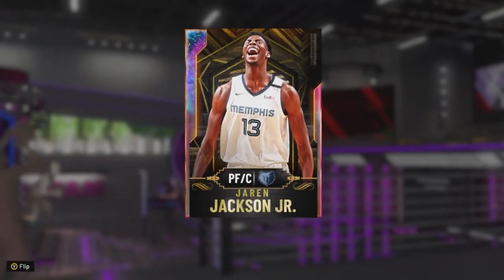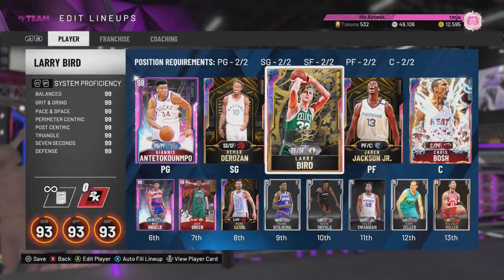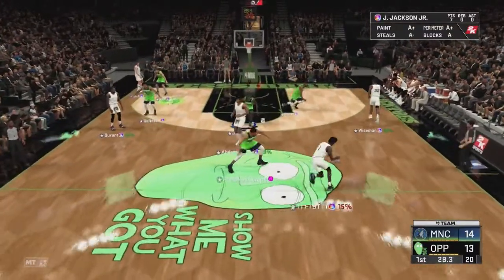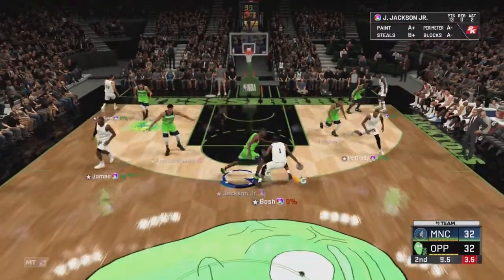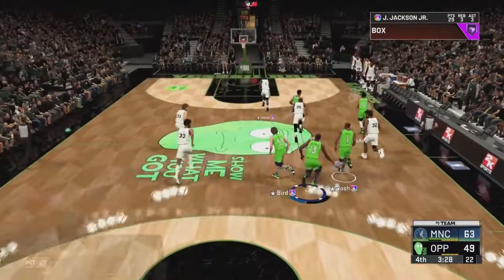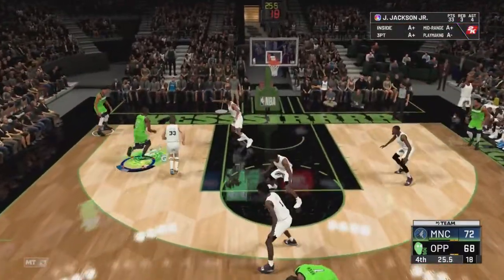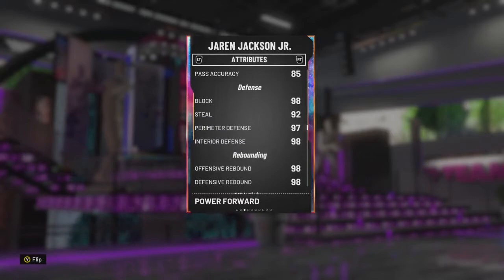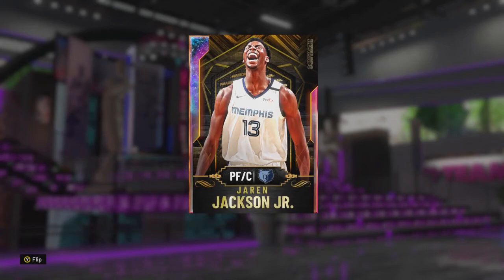TOKEN REWARD GALAXY OPAL JAREN JACKSON JR. GAMEPLAY! AMAZING! BUT WORTH 750 TOKENS? NBA 2K20 MyTeam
Token Reward Galaxy Opal Power Forward / Center Jaren Jackson Jr. gameplay! We look at his badges and attributes, then we take him into Unlimited for some gameplay and to break down his offense and defense! Is he the next addition to your 12-0 Unlimited squad in NBA 2K20 MyTeam? Is he worth 750 tokens? Find out in this vid!